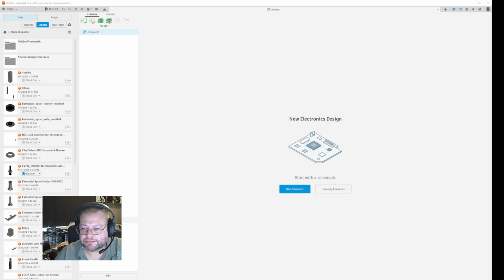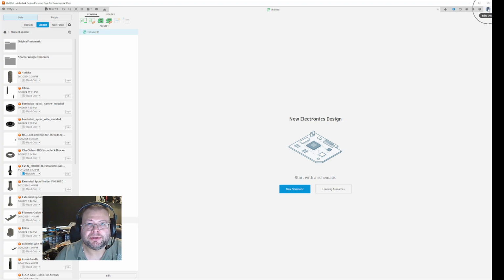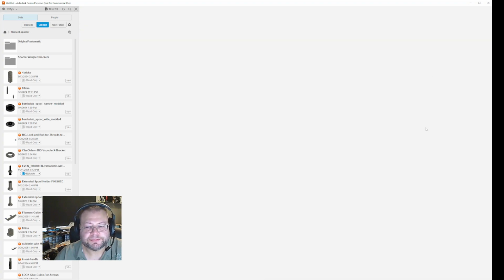Fusion 360 - Nov 10 , 2025 update - Change default view/layout from Electronic to Design.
Some idiots at Autodesk who do not know their customers thought it was a good idea to launch the software with default setting set to ELECTRONICS,
So i made here a small video to show you how to set it back to DESIGN